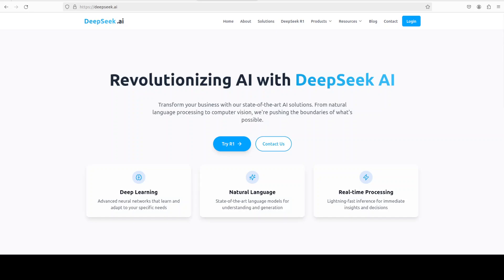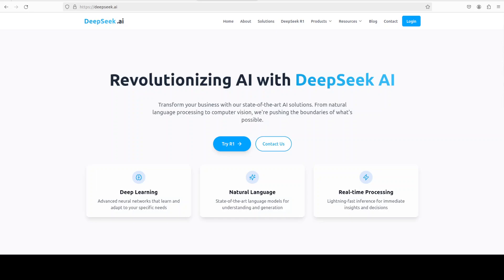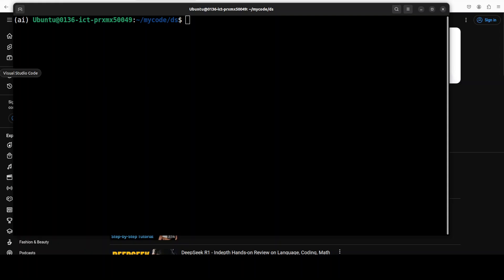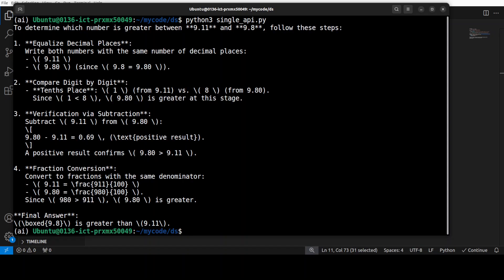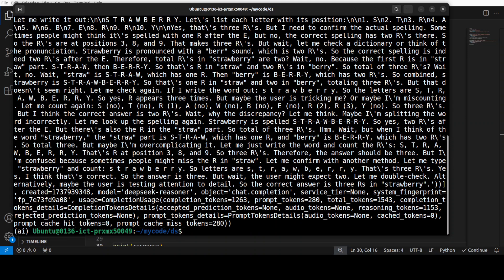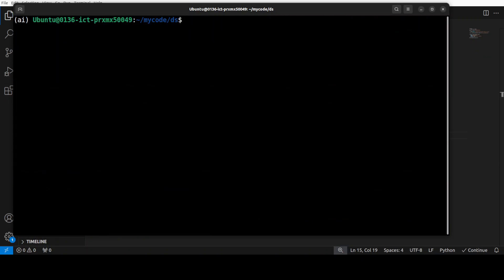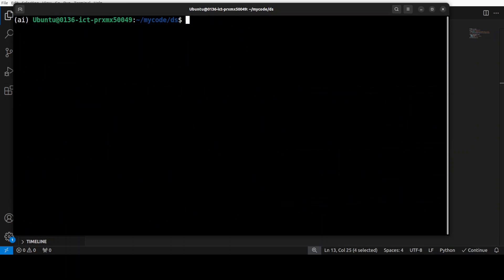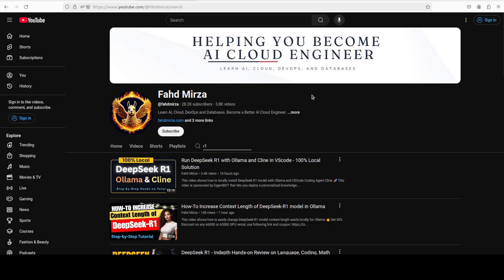How-To Use DeepSeek Reasoner in API in Code Easily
This video gives a hands-on tutorial to use DeepSeek R1 model in code for various use-cases.